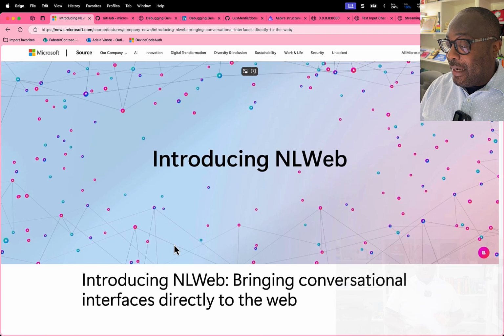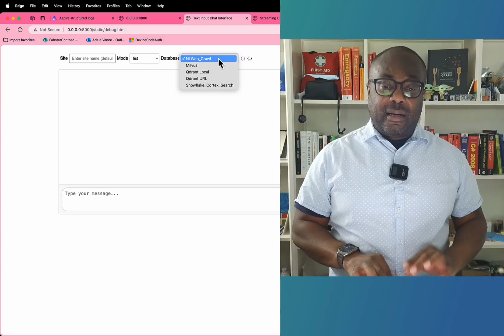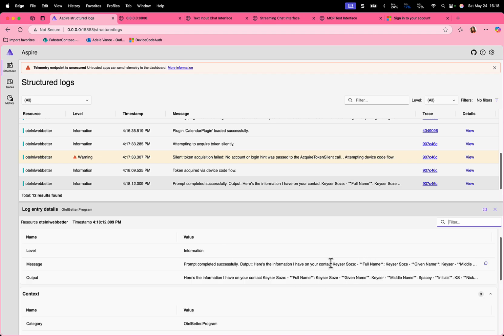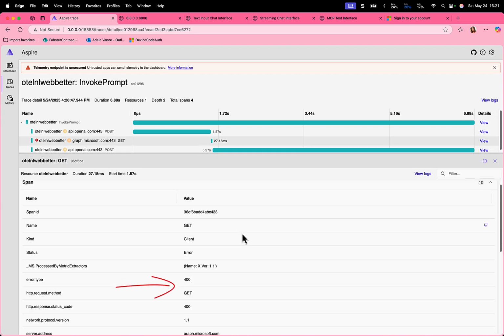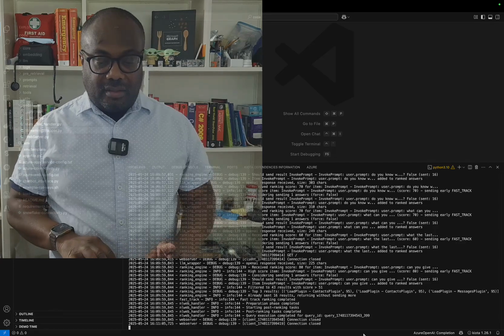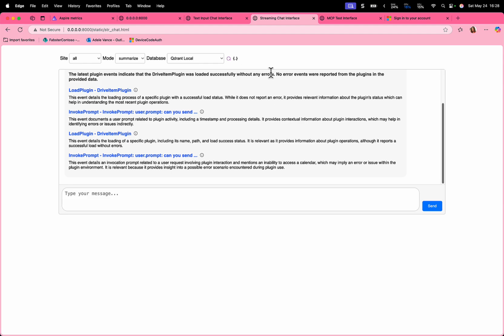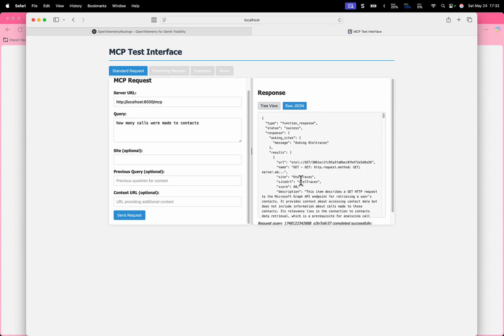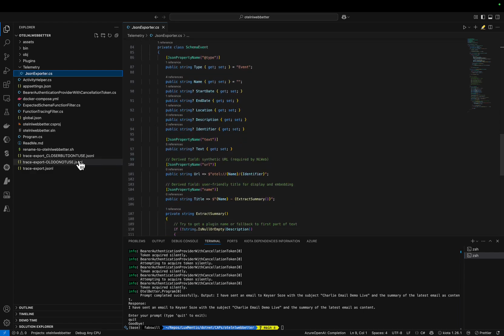Unlocking Developer Observability: NLWeb + OpenTelemetry + Schema.org Traces (🚀 Fresh after MSBuild)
This just dropped at MS Build 2025—and we didn’t wait a moment.

In this walkthrough, I demo a full stack integration of NLWeb + OpenTelemetry using Aspire for real-time tracing and Schema.org for structured insights. Here's why developers should care:

✅ Get full E2E trace visibility in natural language
✅ Export trace logs to JSONL, Schema.org, or OTLP
✅ Ask your logs real questions. Get real answers.
✅ Works with Chat UIs, Claude, MCP, and agent chaining
✅ Powered by open protocols: NLWeb, MCP, OpenTelemetry

🔍 Whether you're debugging GenAI agents, plugins, or enterprise flows—this is the real-time lens we’ve all been waiting for.

🧠 Dev-first. Trace-rich. LLM-optimized.